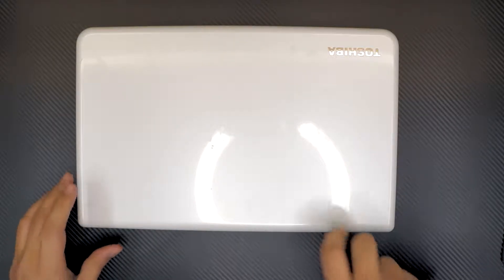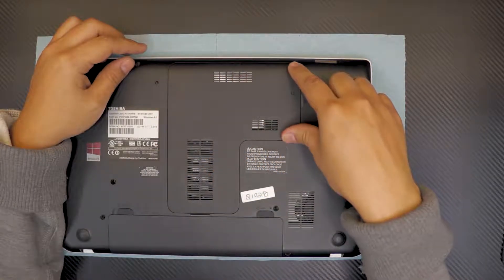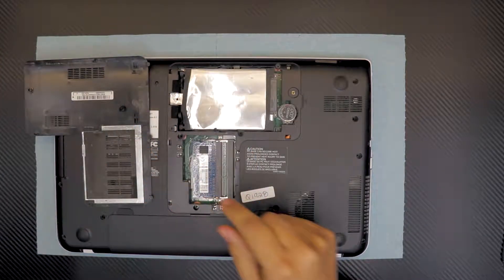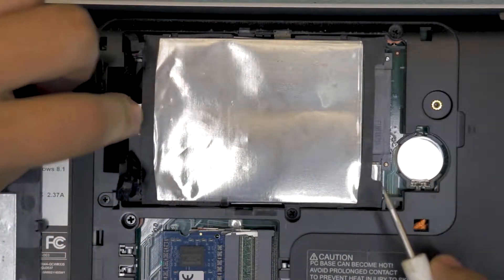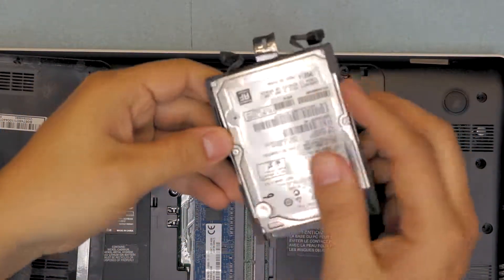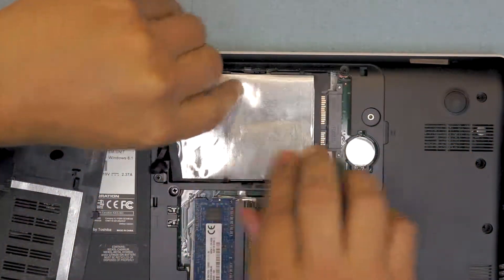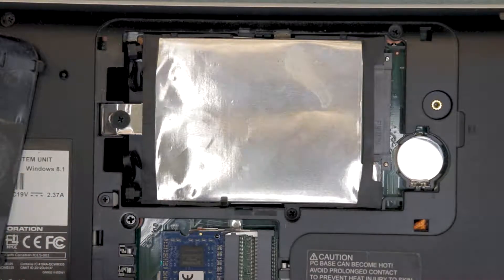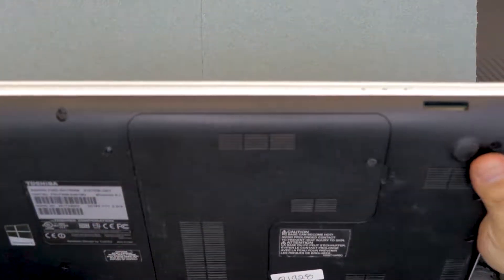Toshiba Satellite C50D HDD / SSD Upgrade and Disassembly Guide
In this video i will show you step by step on how to replace and Reassemble your Toshiba Satellite C50D series Laptop to replace and upgrade the Hard drive HDD.

👉 Do it yourself service:

✖ TOOLS USED:

● mecanical HDD 1TB
● 512GB SSD drive